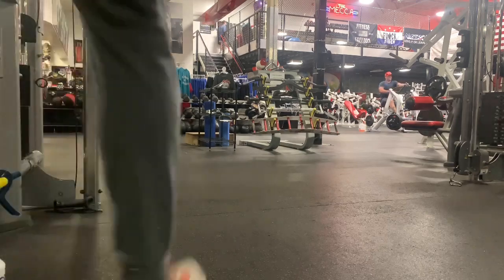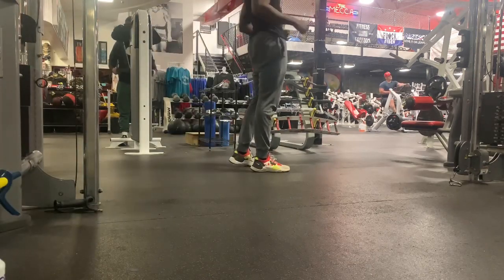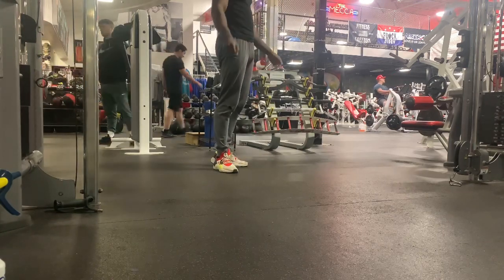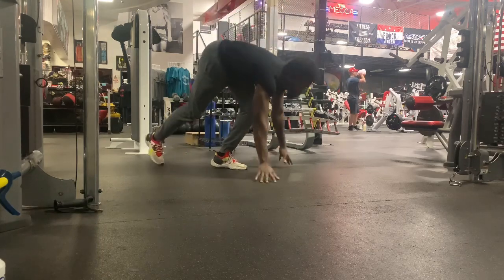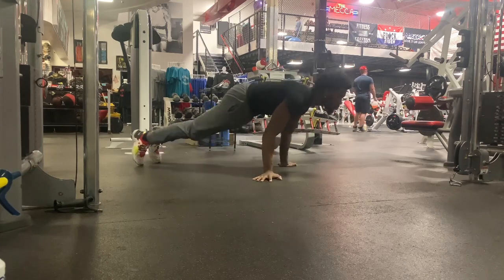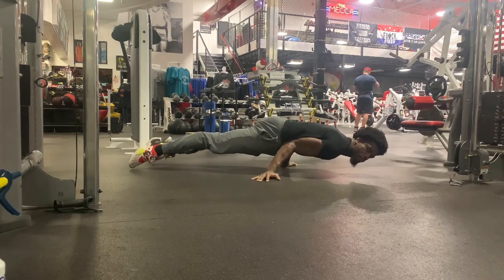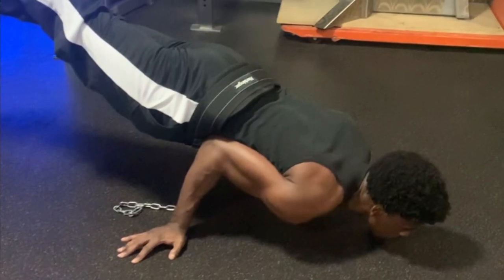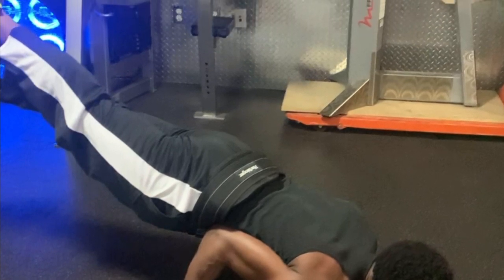UNHUMAN STRENGTH Elbow Lever Tutorial GUIDE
Tutorial & Guideline for The ELBOW LEVER